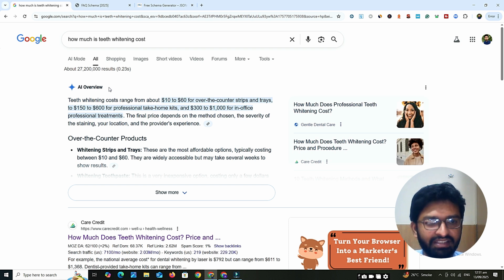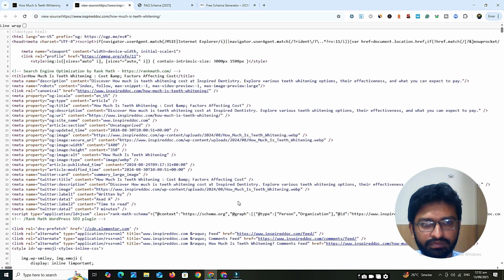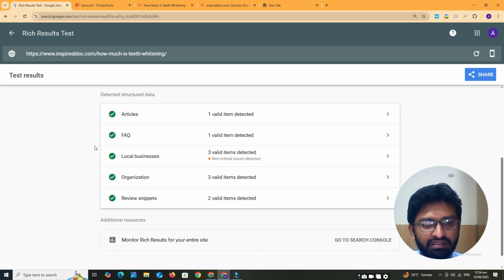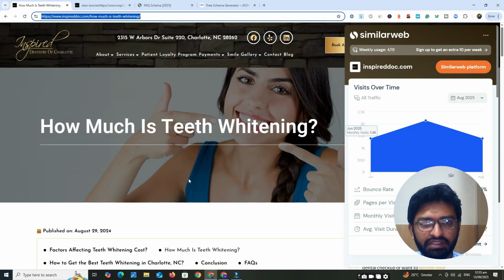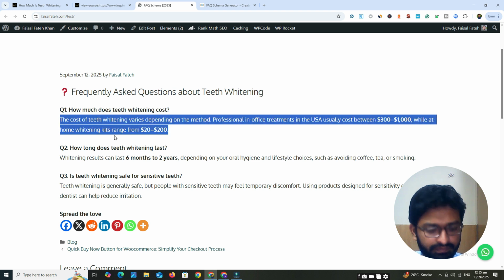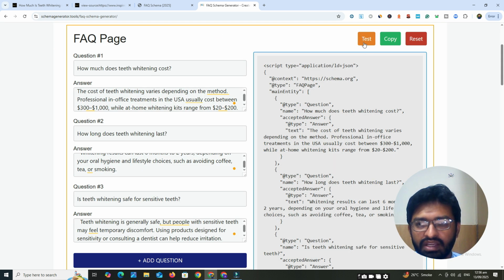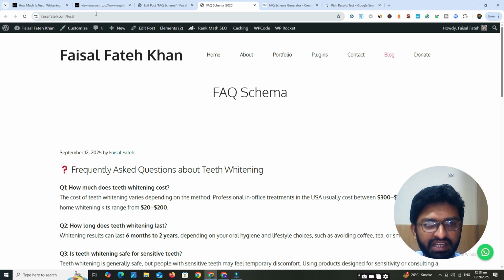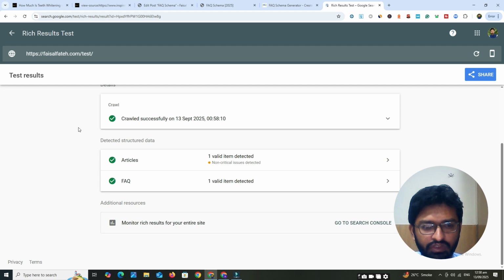How FAQ Schema Can Boost Your Organic Traffic from Google & AI Platforms 🚀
Want to rank higher on Google and get more traffic from AI platforms?
👇Video highlights 👇
0:00 Intro
1:14 How To Find Schemas Markups of Your Competitors?
1:40 How To Find Schemas By Google Rich Results Test Tool?
2:47 How To Make FAQPage Schema Code?
4:43 How To add FAQPage Schema Markup in WordPress?
5:12 How To Validate a json Schema?

In this video, I’ll show you step by step how to create and implement FAQ Schema markup that can:
✅ Get your FAQs featured on Google Search
✅ Increase CTR with rich snippets
✅ Help AI platforms (like ChatGPT, Gemini, and others) pick up your content
✅ Drive organic traffic to your website

📌 What you’ll learn in this video:

What FAQ Schema is and why it matters

How to write the FAQ Schema code

Live example of a working FAQ Schema implementation

How FAQ Schema can help in Google SEO and AI traffic

This Video is About how to make FAQPage schema markup tutorial by Faisal Fateh